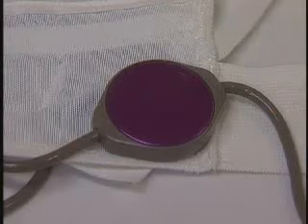Baptist Smart Medicine Clip 24d - Wearable Defibrillator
Baptist Smart Medicine Clip 24d